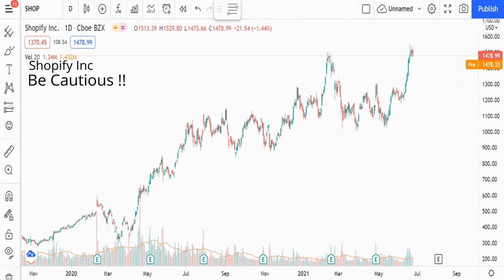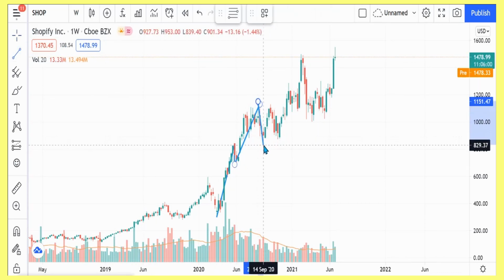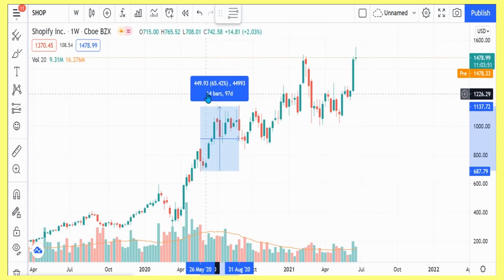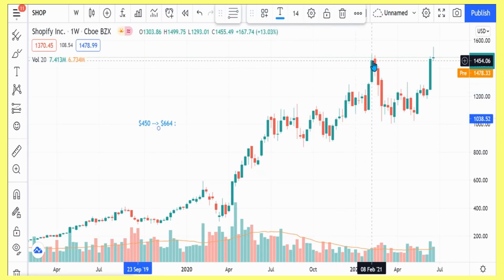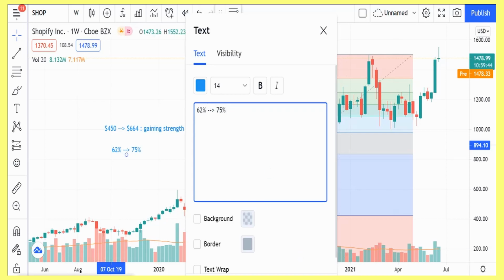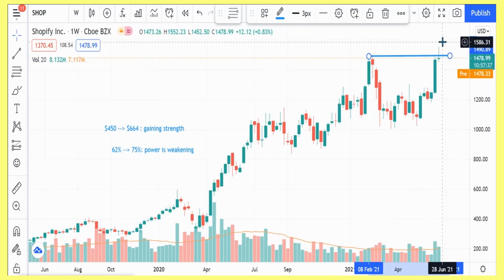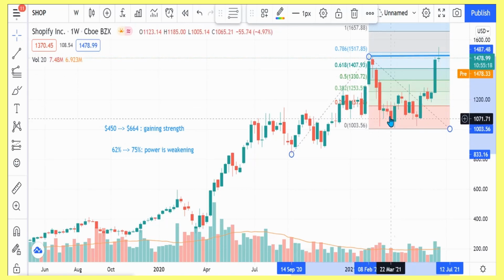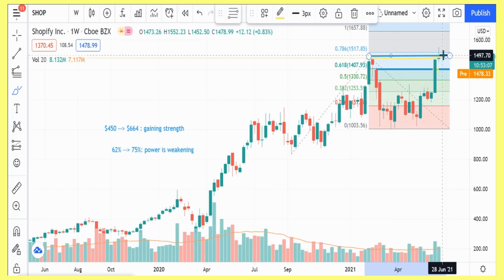SHOP stock review: Shopify target achieved, now be cautious !!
in this video we perform shopify stock analysis to get shopify stock forecast and shopify stock price right to invest. shopify stock 2021 is on an uptrend therefore shopify stock price prediction is important not to buy at peak. this shopify stock review gives shop stock price that we can aim for. thru this shop stock analysis we can be risk averse to maximize SHOPIFY stock profit.